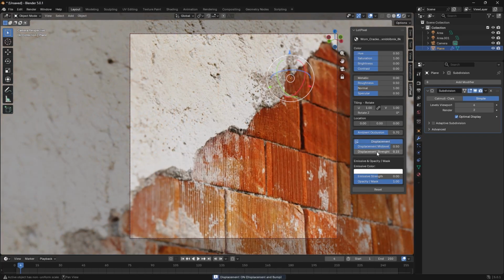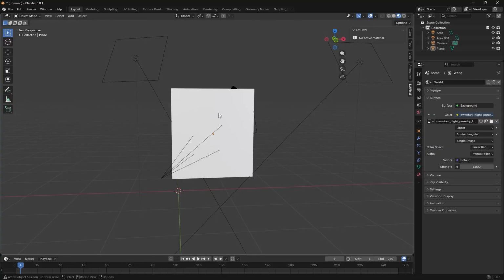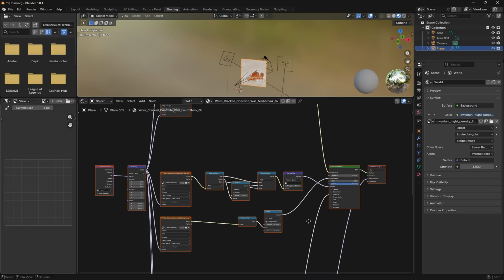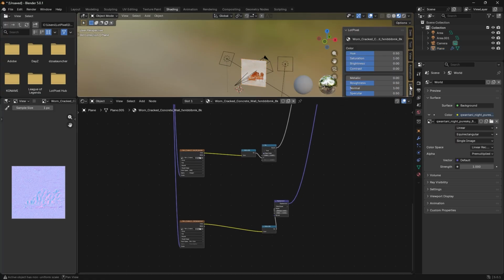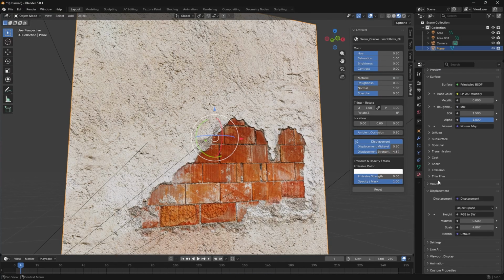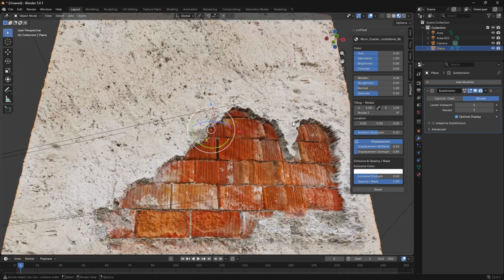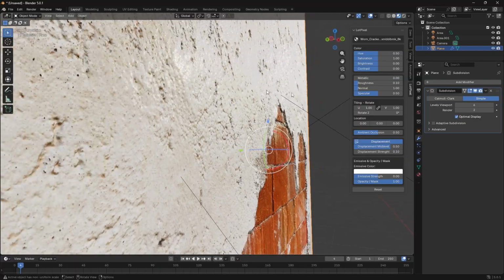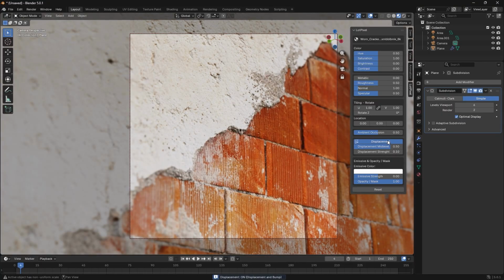One-Click Concrete Texture Import in Blender | LotPixel Hub Workflow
In this video, I’ll show you how to import a high-quality concrete texture into Blender using LotPixel Hub,completely automated and Blender-ready.

Instead of manually setting up nodes, normal maps, and displacement, LotPixel Hub handles everything for you with a single click.

This workflow is perfect for Blender artists, architectural visualization, game assets, and realistic material creation.